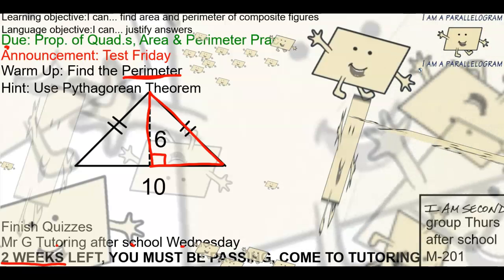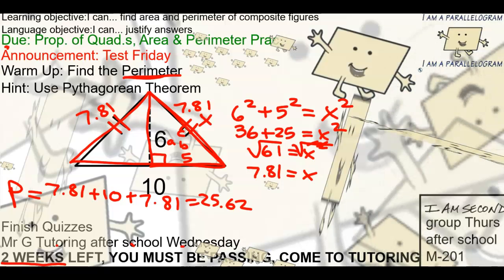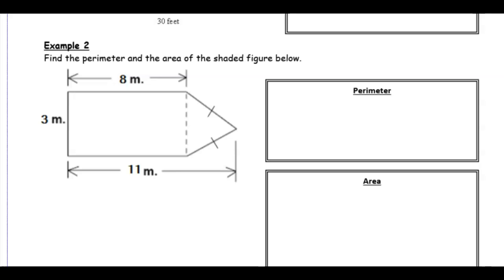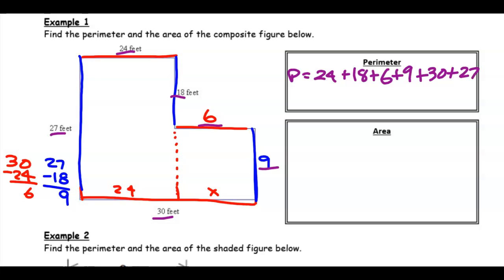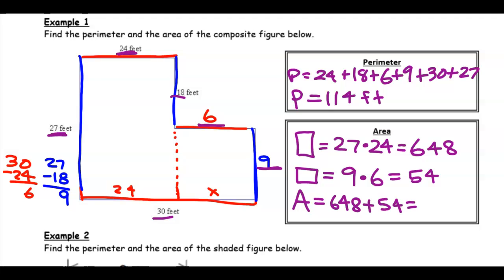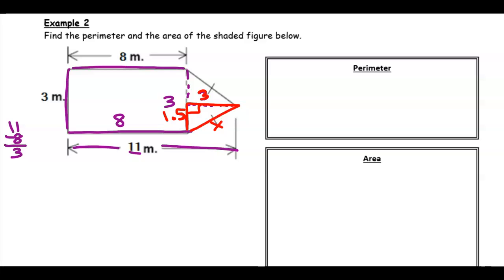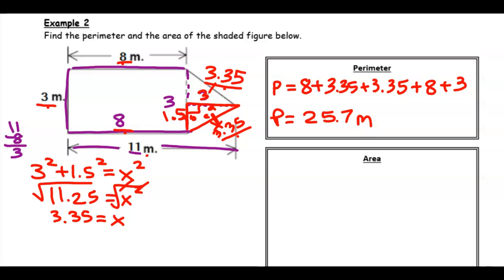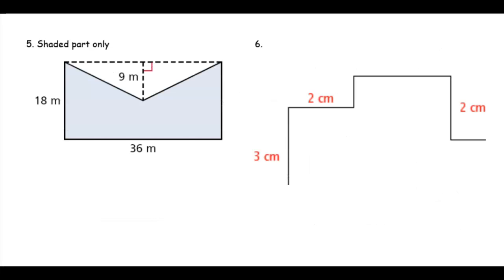2/24/20 GE Warm Up, Notes Area Composite Figures